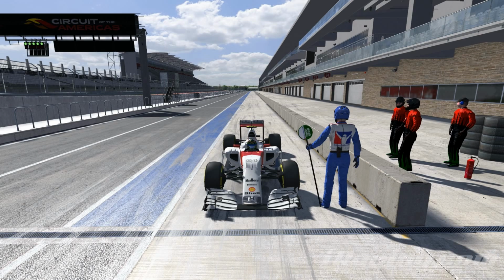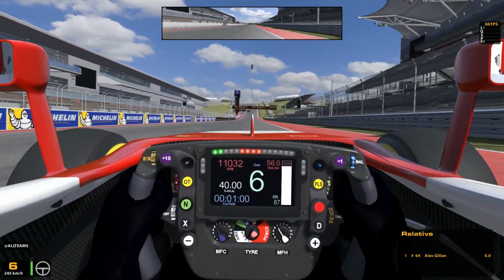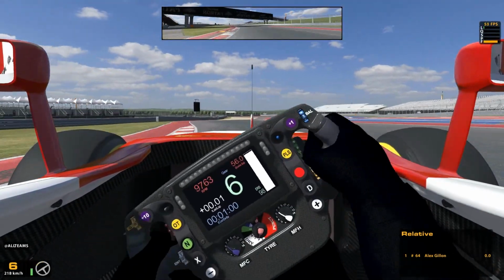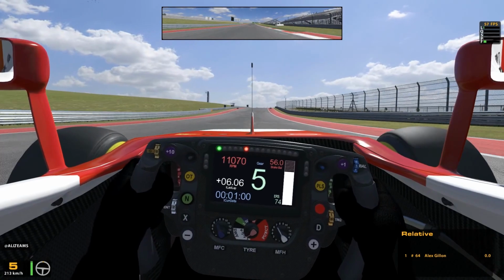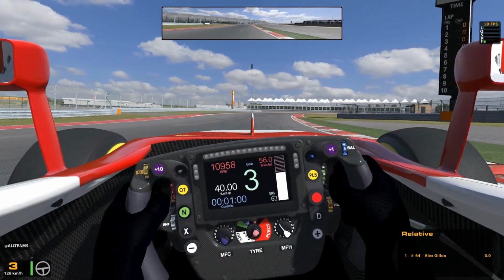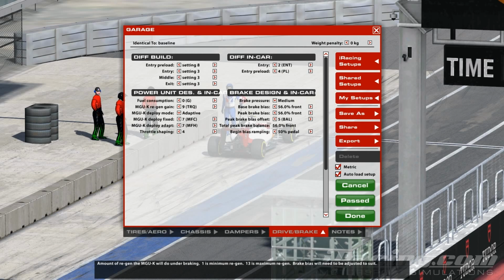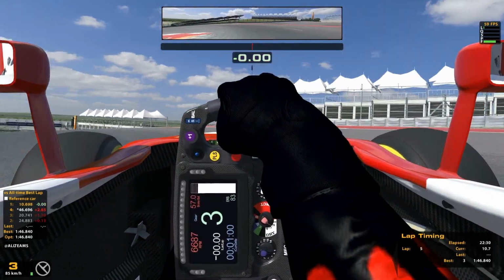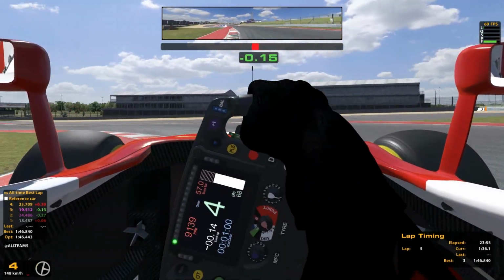iRacing - 2015 McLaren Honda - First Laps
Here we have my first laps driving the 2015 McLaren Honda MP4-30 on iRacing. More soon!

This game is being played on PC with max settings. I use the Logitech Driving Force GT.